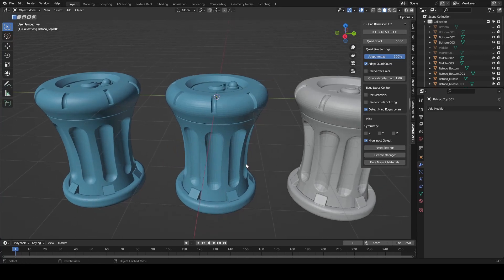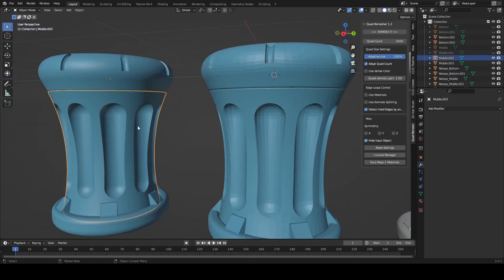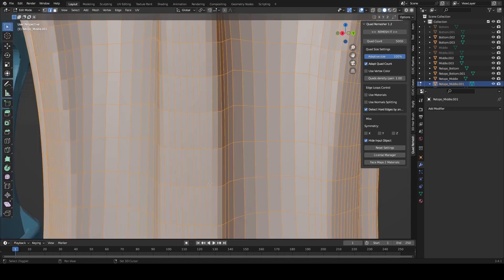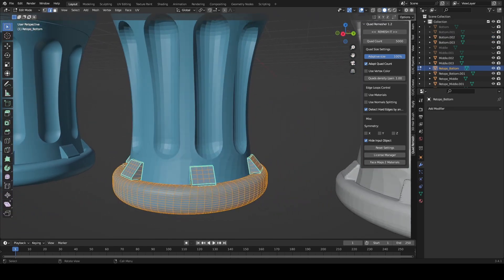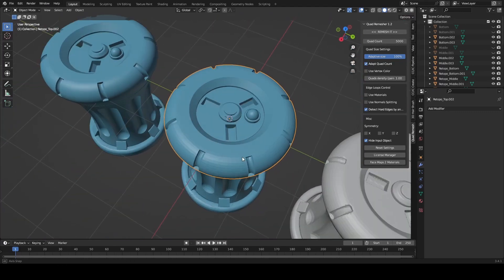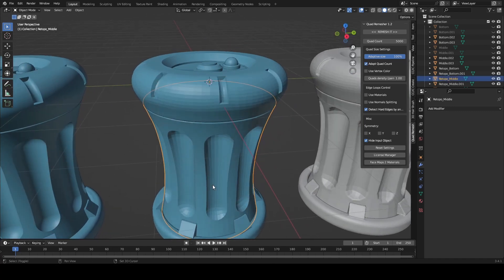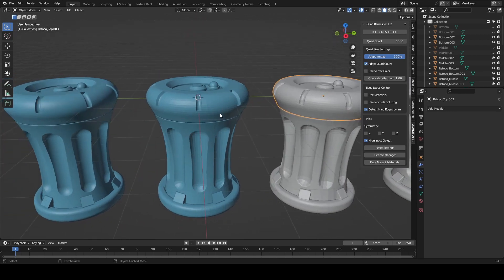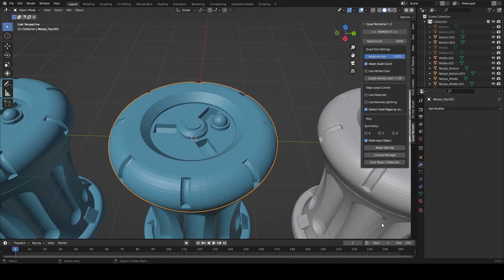Pros and cons of Quad Remesher (Converting to all quads from Plasicity)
In this video, I cover some tricks when using Quad Remesher to convert meshes imported from Plasicity to Blender, as well as some limitations and issues.

Software used: Blender